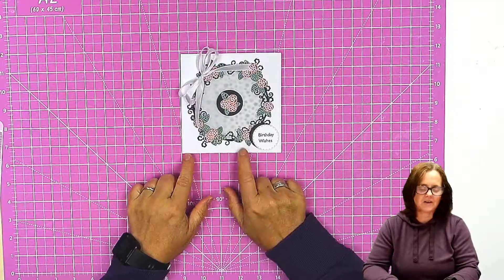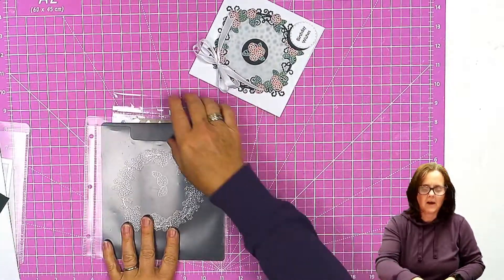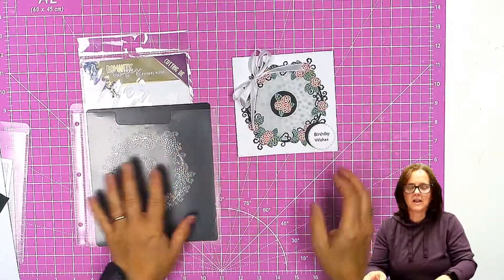Precious Marieke Rose Circle with Distress Oxides Rose Wreath Card